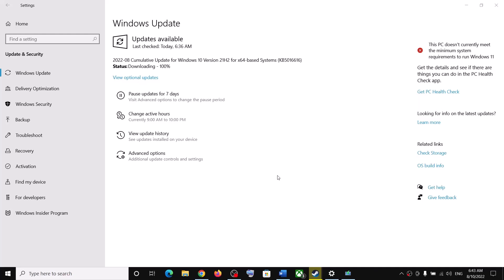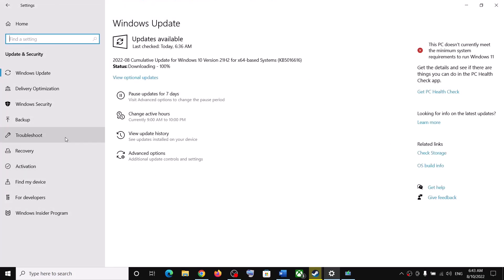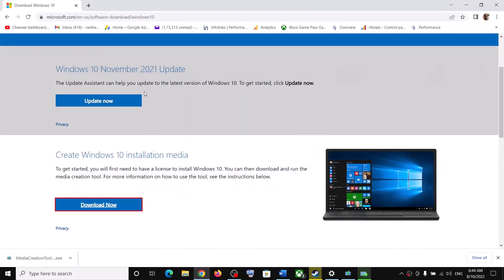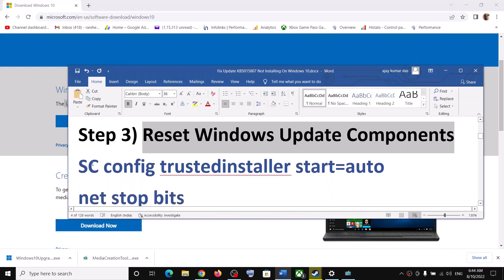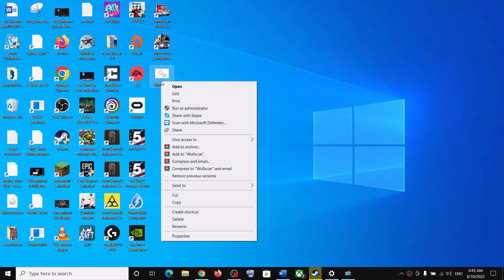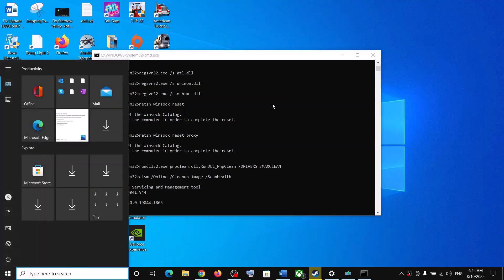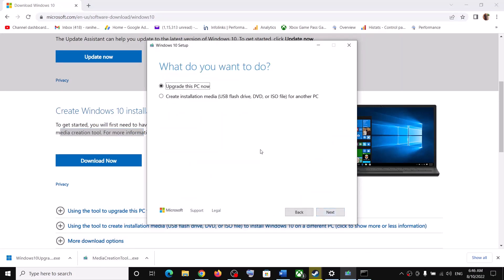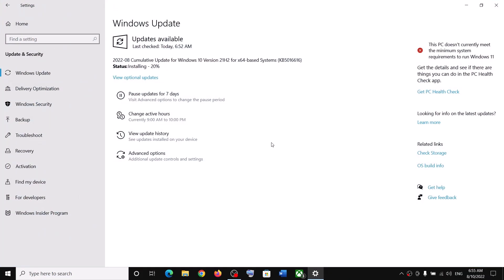Fix Update KB5016616 Not Installing On Windows 10